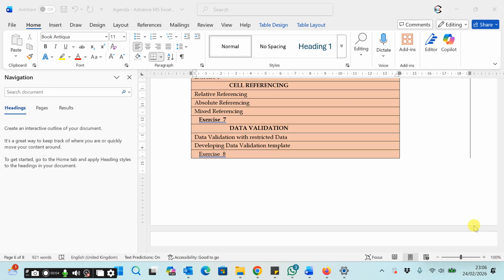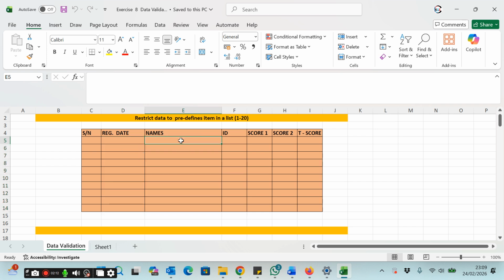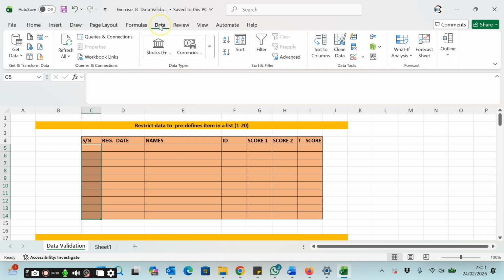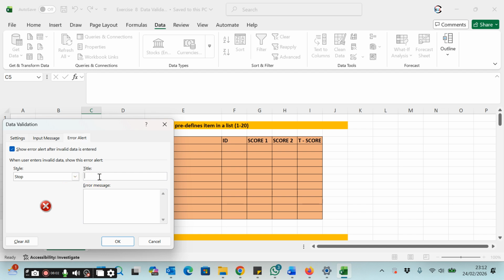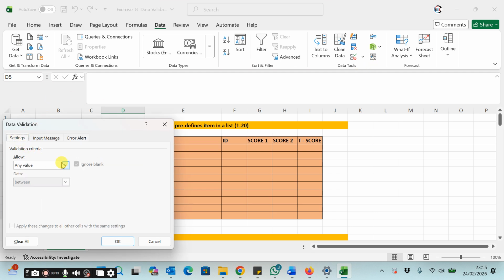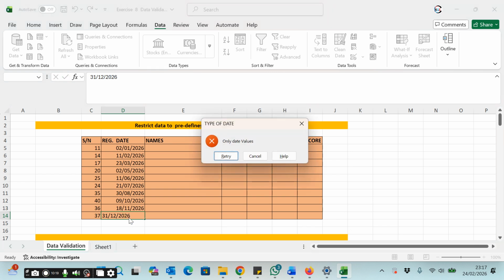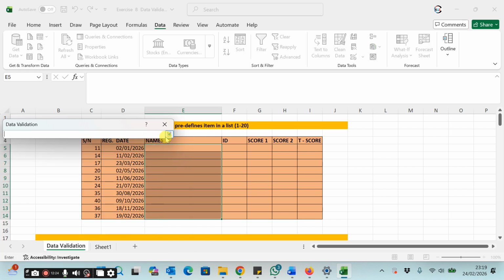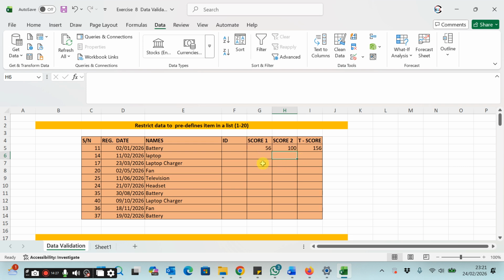This Excel Feature Will Eliminate Data Entry Errors Forever! 🤯 | Data Validation Tutorial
📝 CAPTION

Are people entering the wrong data in your Excel sheets? 😩

Stop spreadsheet errors before they happen with Excel's powerful Data Validation feature!

In this tutorial, you'll learn:
✅ Create drop-down lists in seconds
✅ Restrict invalid entries
✅ Improve data accuracy
✅ Build professional spreadsheets
✅ Save hours of corrections and rework

This is one of the most underrated Excel features that every student, accountant, analyst, HR professional, and business owner should know.

Watch till the end for a bonus trick that will instantly make your spreadsheets look more professional! 🚀